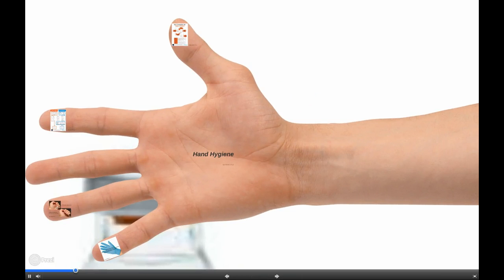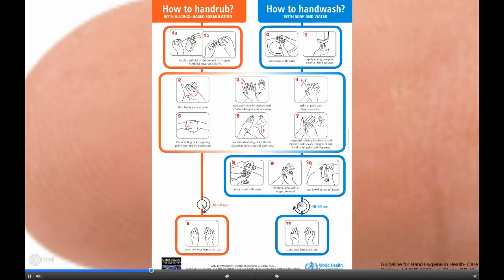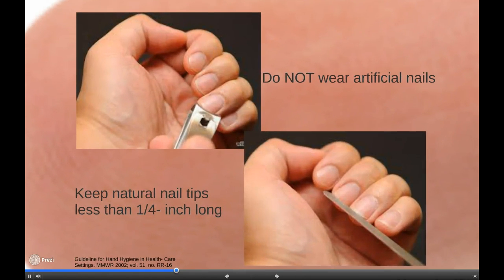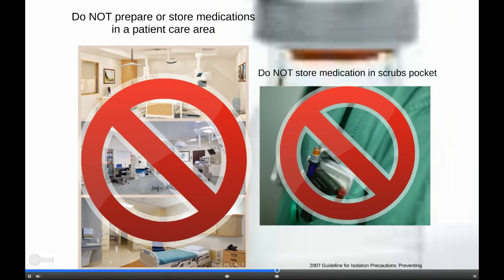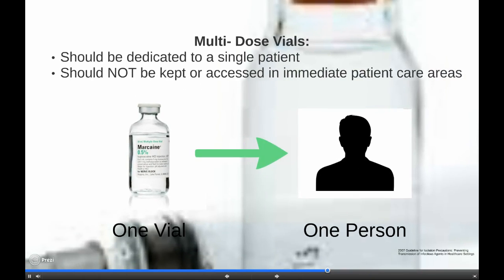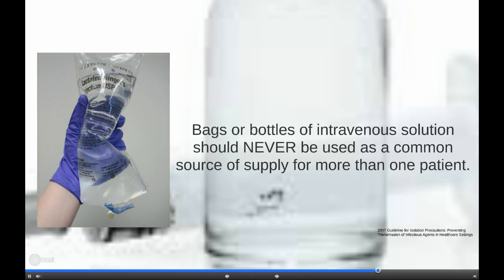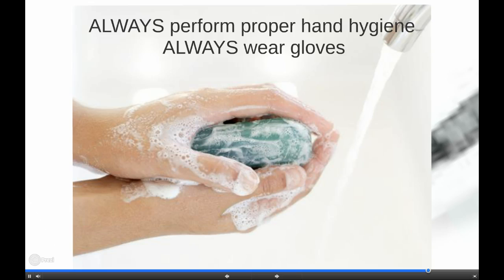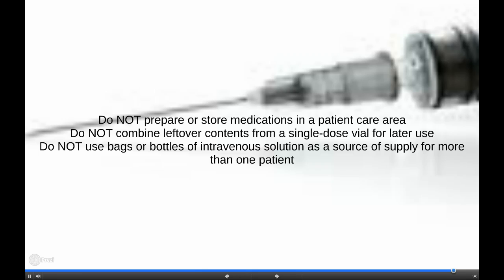Injection Preparation & Administration